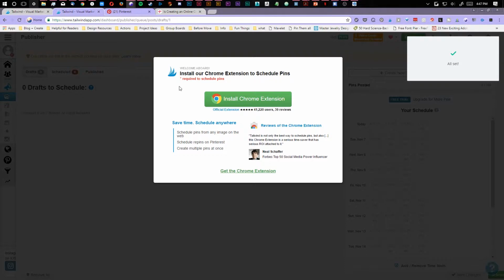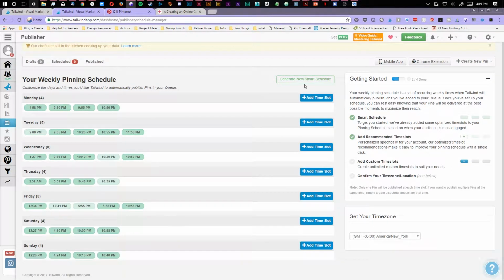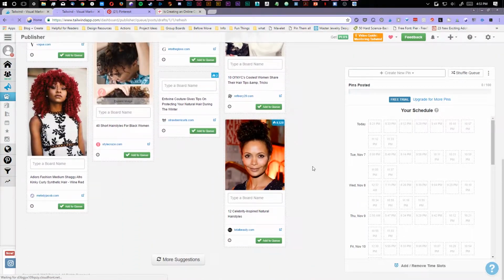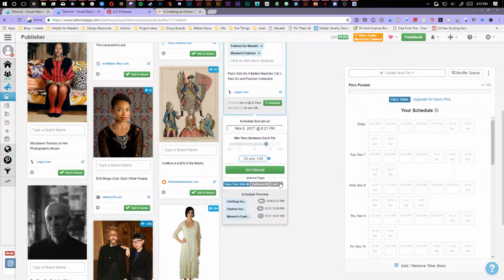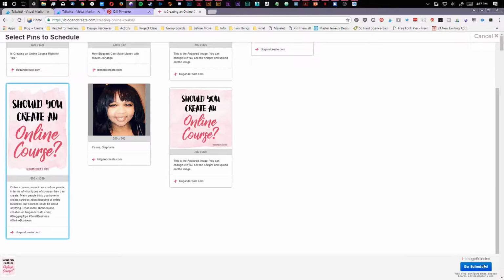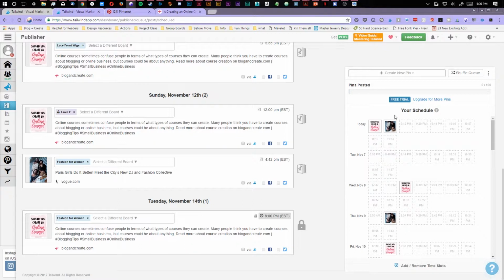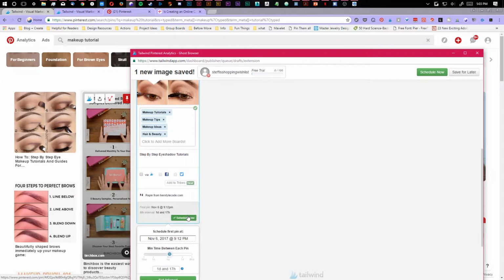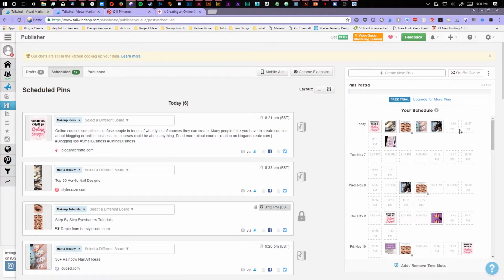Pinterest Scheduling Tools: Part 1 - How to Schedule Pins with Tailwind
This video shows you how to use Tailwind, a social media scheduling tool for Pinterest and Instagram, to schedule pins for Pinterest. Pinterest is a good way to grow your blog traffic, but it can be difficult to keep up with the 50-100 recommended daily pins. That's where Tailwind comes in!

Here's what you'll learn in this video:
How to sign up for Tailwind
How to set your Tailwind Smart Schedule
How to schedule pins with Tailwind
How to pin from your blog with the Tailwind Chrome Extension
How to create and pin with Tailwind Board Lists
How to use Tailwind intervals

If you'd like to learn more about Pinterest marketing tools, visit the Pinterest section of Blog + Create

Learn how to write Pinterest descriptions to help your pins get more impressions